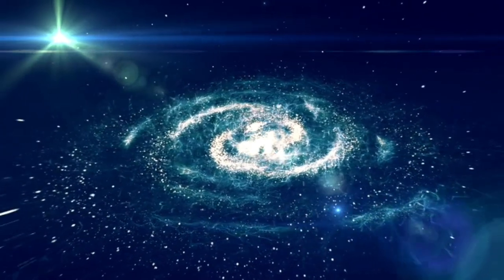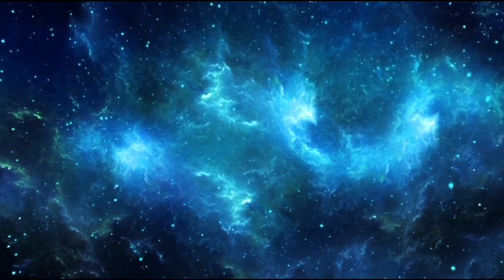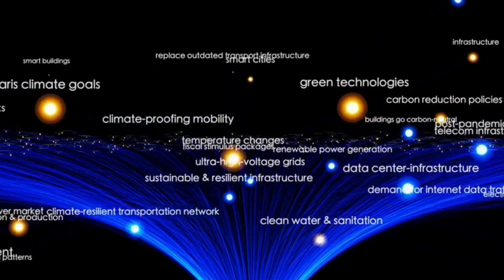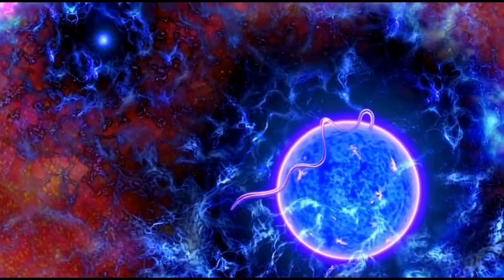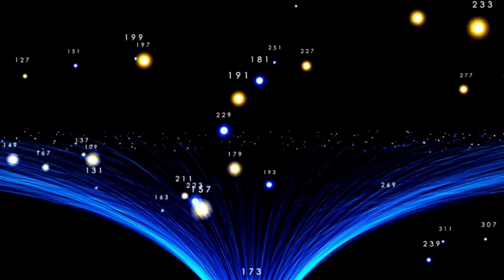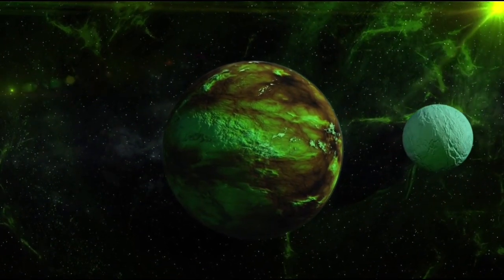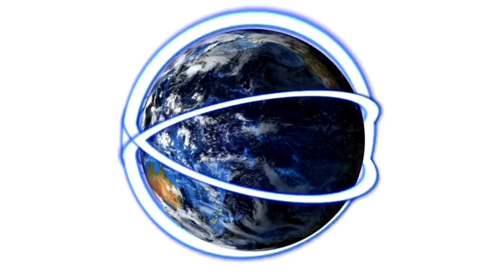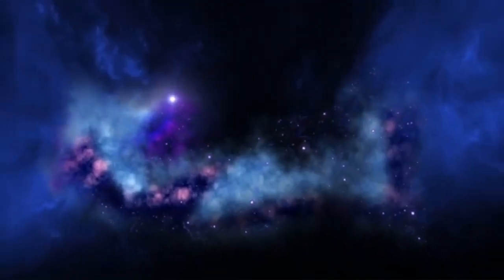Google’s Quantum AI JUST SHATTERED JAMES WEBB TELESCOPE